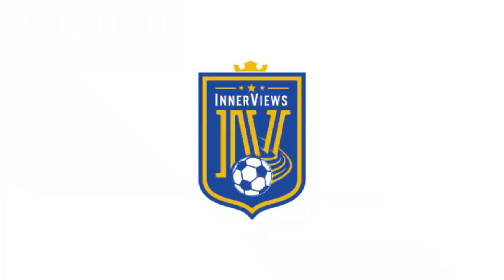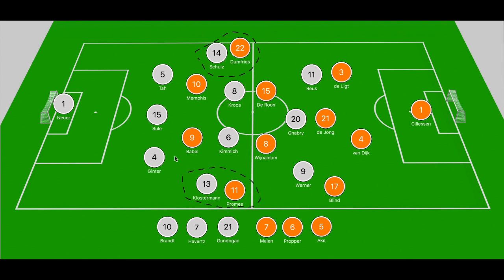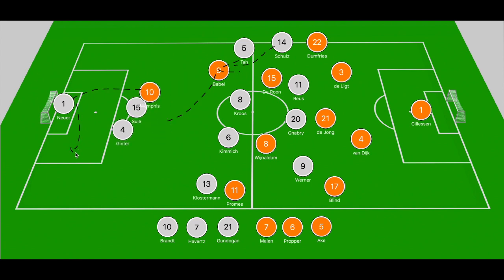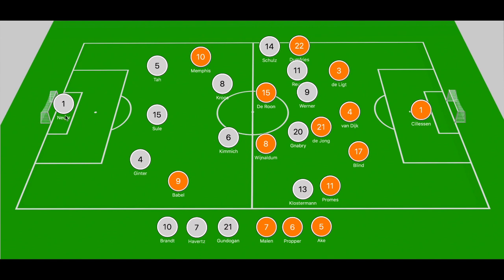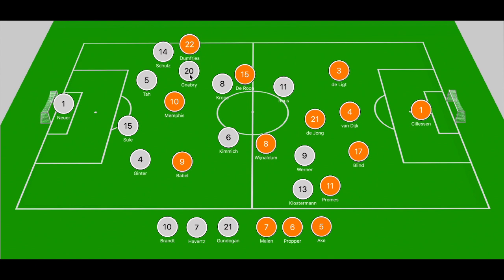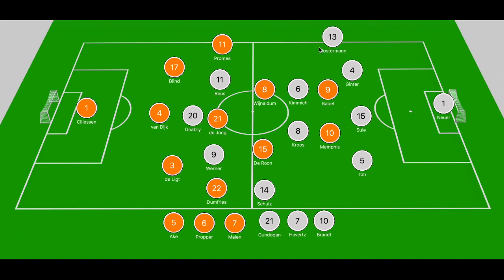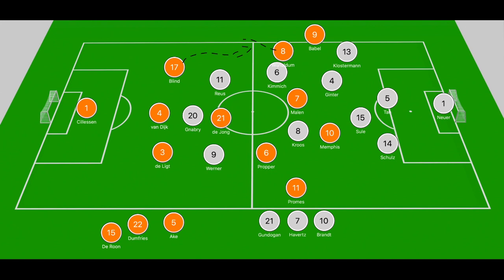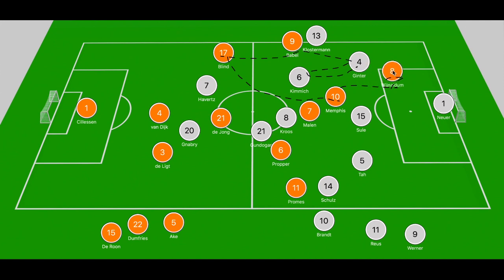Germany vs Netherlands 2-4 | Tactical Analysis | How Germany Collapsed Against Koeman's Tactics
On this edition of The InnerViews, Tyrrell analyzes how Holland came from behind to defeat Germany 2-4 in Euro 2020 Qualifiers, courtesy of goals from Frenkie de Jong, Donyell Malen, Georginio Wijnaldum, Toni Kroos and Serge Gnabry.

Do you think Holland are Euro 2020 favourites?

Did Joachim Low get his tactics wrong?

How can Germany rediscover their best form under Low?